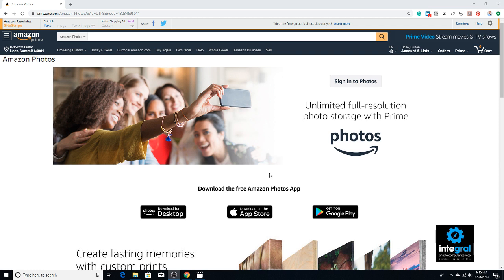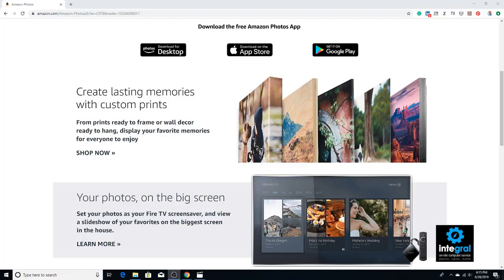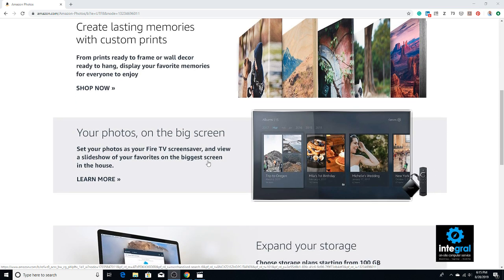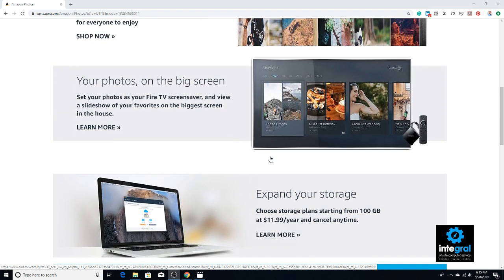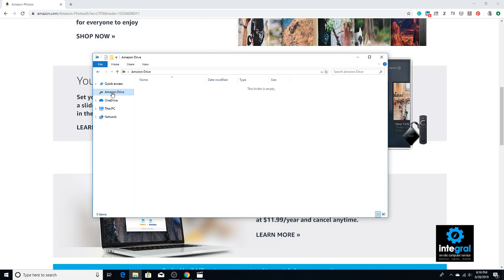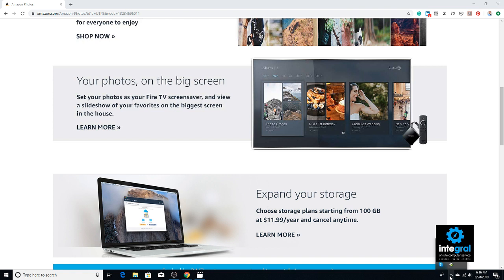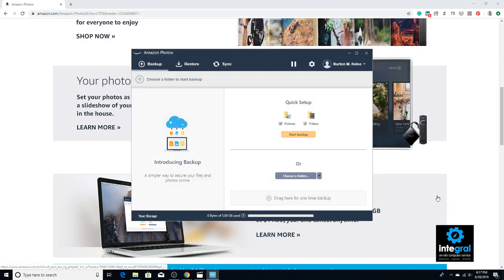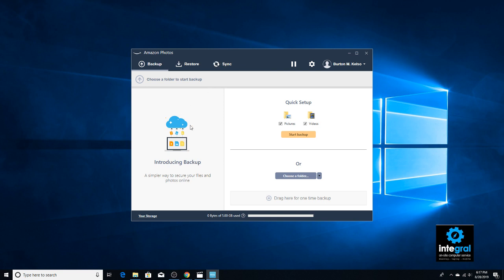How to Use Amazon Photos and Drive to Backup Your Stuff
In this video, I'm showing you how to use Amazon Photos to backup your information and how to get more out of it.

Let’s talk about computer and technology tips LIVE! Join me every Wednesday at 6:00 PM CST

On this channel, I teach people how to get the most out of the technology they use at home and work. I also show service providers how they can make more money.  Doesn't matter what type of service business you're in, if your primary business is helping people with some type of service, I can help you make more money.   I love technology, I've read all of the manuals and I'm serious about making computers and technology easy to use for everyone!